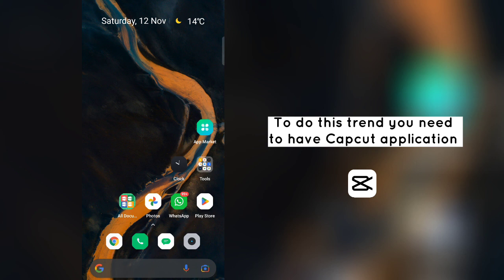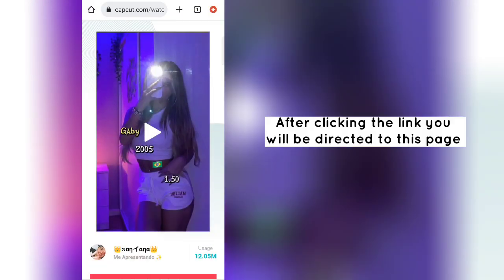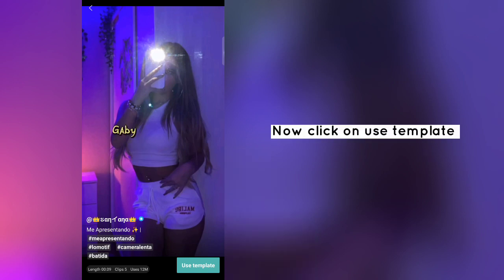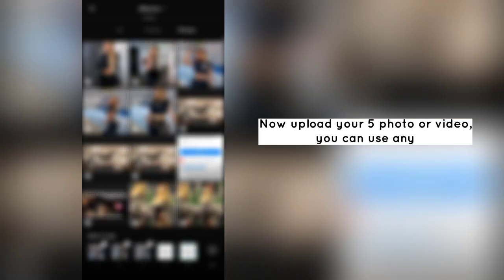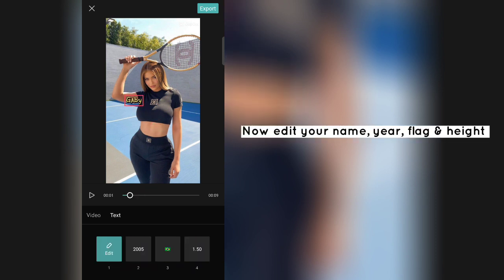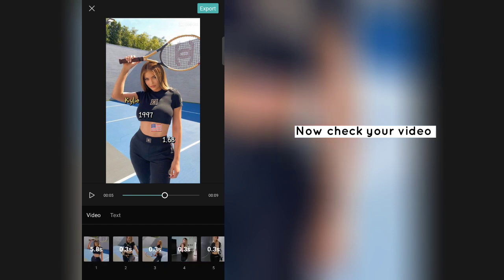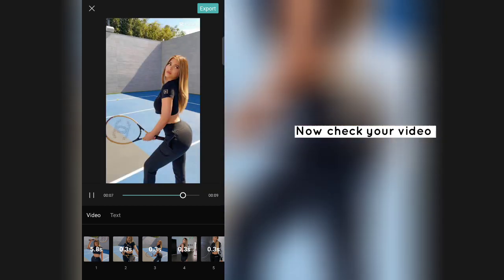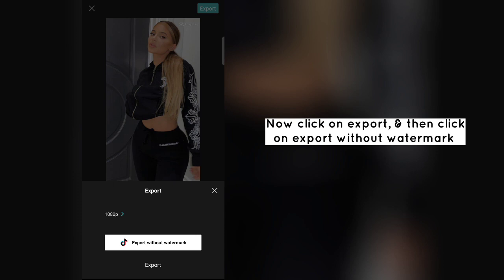Nice to meet you I'm sorry tiktok trend tutorial | How to do nice to meet you trend on tiktok Capcut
Keywords searches:

nice to meet you tiktok trend
nice to meet you I'm sorry tiktok trend tutorial
nice to meet you trend tutorial
nice to meet you tiktok trend text
nice to meet you tiktok trend capcut
nice to meet you tiktok trend tutorial
how to do nice to meet you trend on tiktok
how to do nice to meet you tiktok on tiktok Capcut
how to nice to meet you trend on tiktok text